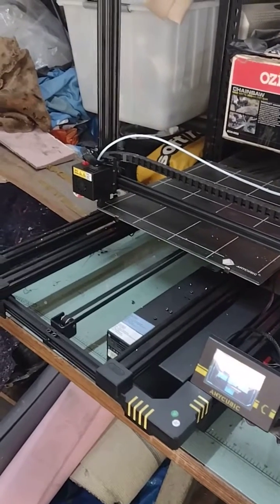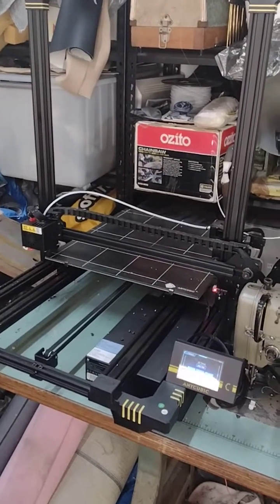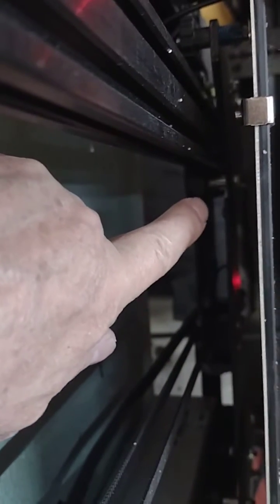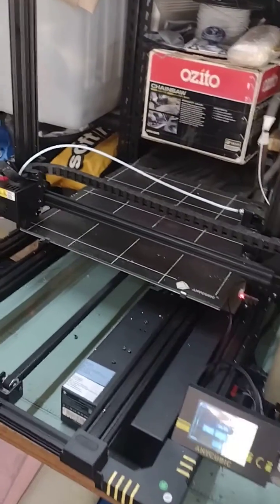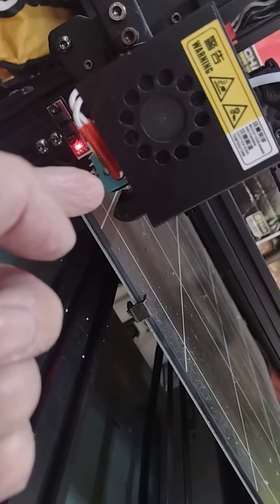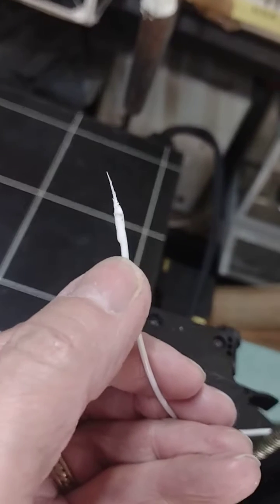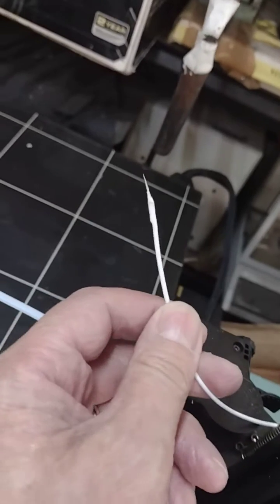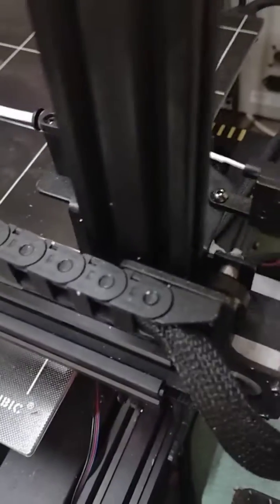Anycubic Chiron - failed temperature sensor and other problems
a couple of design & manufacturing problems have marred my experience with what is essentially a good 3d printer. not mentioned in the video is the build plate adhesion diminishes very quickly and was not very effective for abs or pteg right from the beginning. The first nozzle temperature sensor failed after 6 months. (they must know that this is an ongoing problem as they supply a spare one in the box.) the track bearings were never fully tightened by Anycubic. the printing nozzle channel bore diameter causes the filament to be almost impossible to change. Bad design.